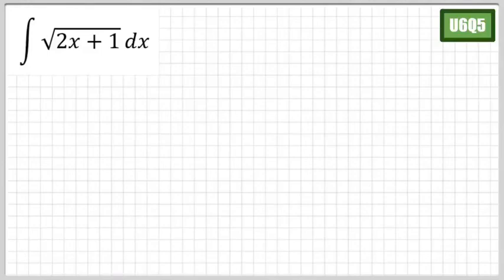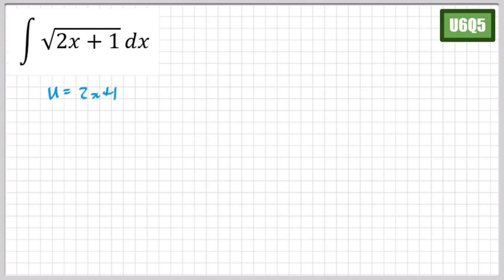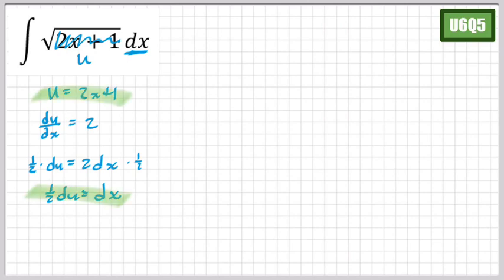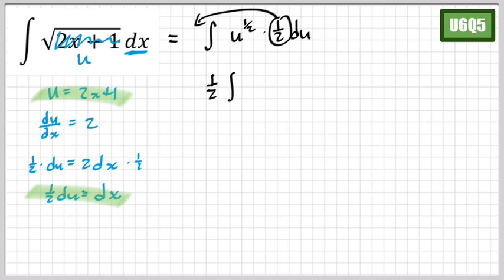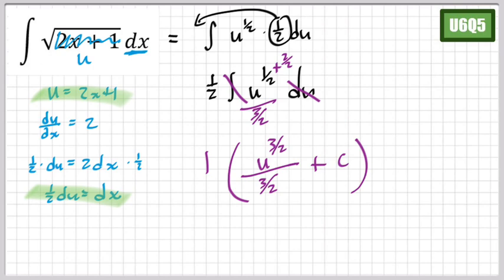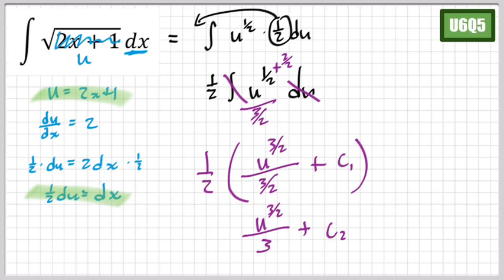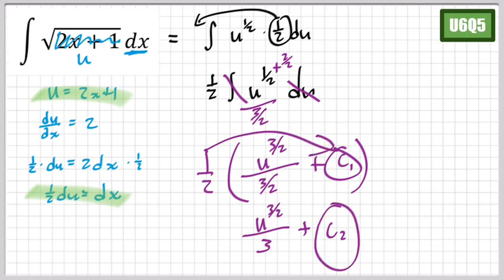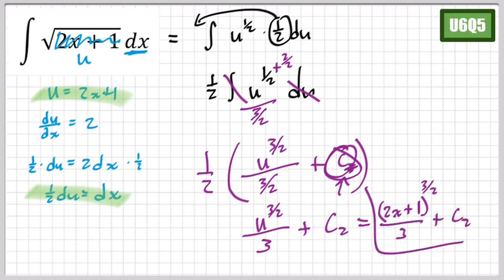U6Q5 u-sub with a radical